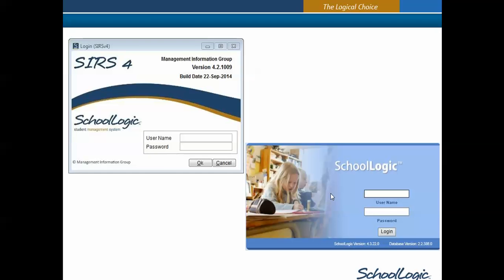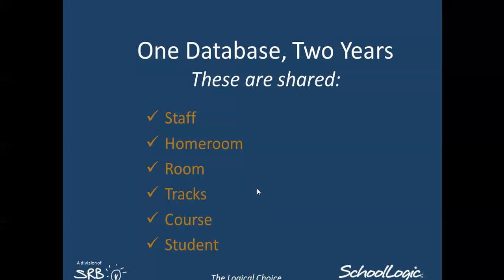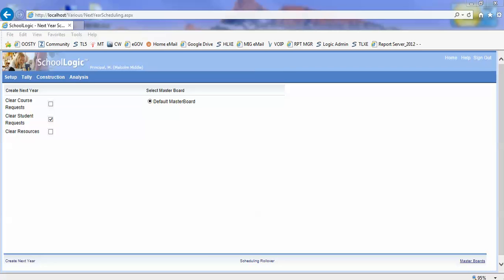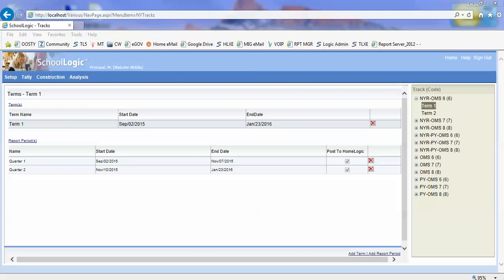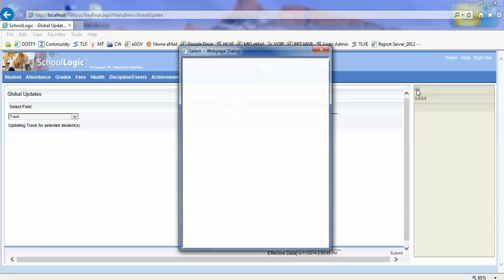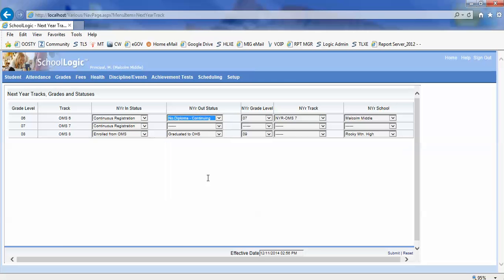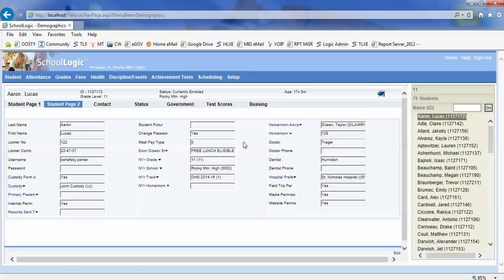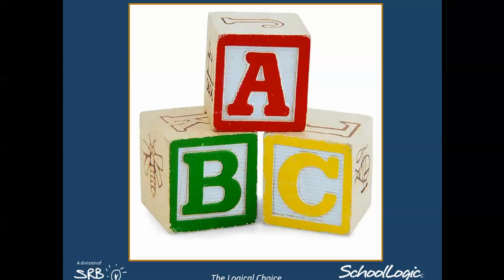Happy for the Holidays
This overview will discusses plans you should be making and steps you should be taking to ensure a smooth Next Year Scheduling process later this winter.

Audience: School district employees involved in the scheduling process. This can include principals, guidance personnel, and technology support staff. Based on a December, 2013 presentation, with new information added.